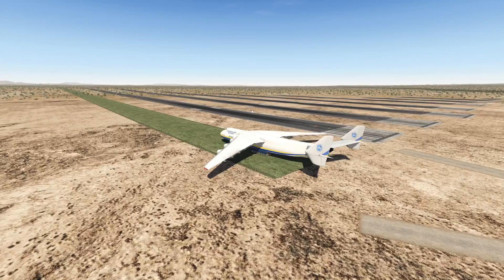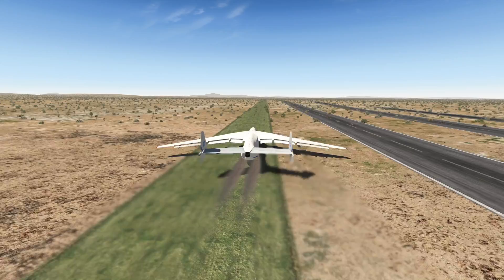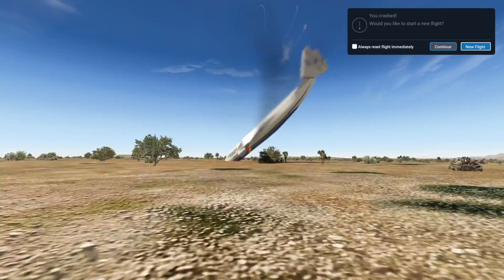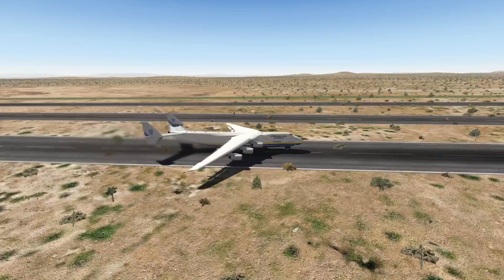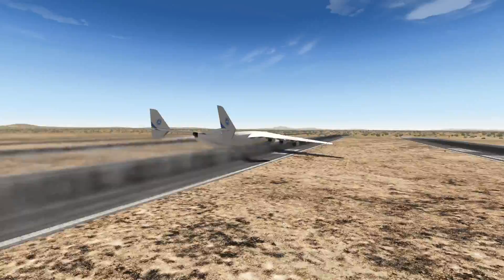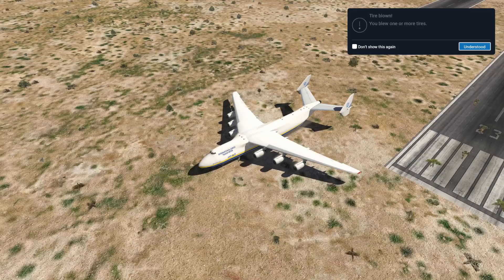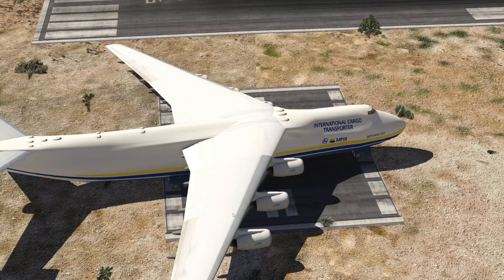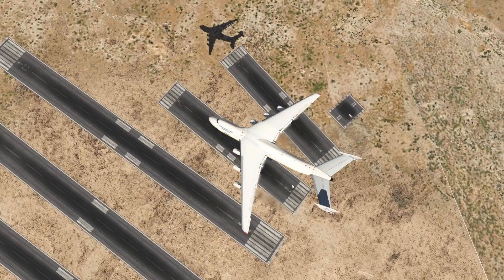How Much Runway Does The WORLD'S Biggest Plane Really Need?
Today's Video: How Much Runway Does The WORLD'S Biggest Plane Really Need?

Sebastian Dueno
Douglas Eriksson
Daniel Stenner
HenryWU
Aiden Markowitz
Brady Brooks
Owen Daca
Knight Bob
Aidan Stewart
Pixel
Haikal Hadi
John Anderson
Cooper
Martin Odonoghue
Mr. Coque
Jan Baranovic
Federico Nemeth
Matteo Penin
Oscar Krokatsis
FalasiGamer

PC:
15" MacBookPro Touchbar (highest specs) for editing.

©Swiss001 2019